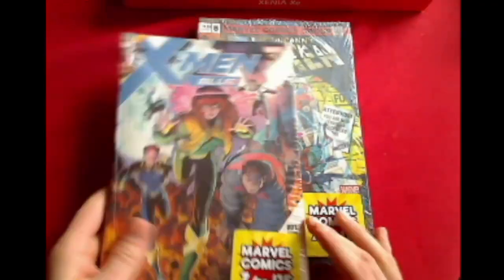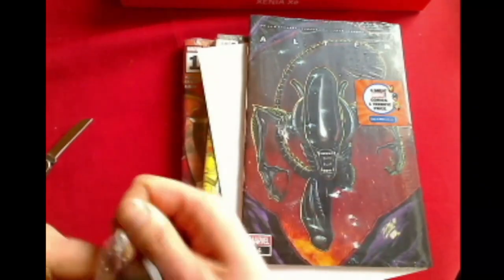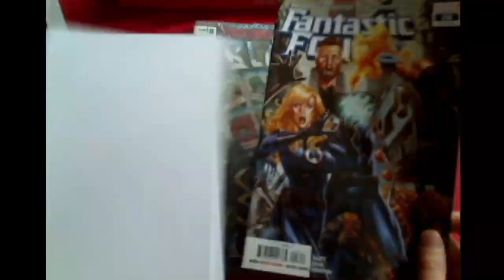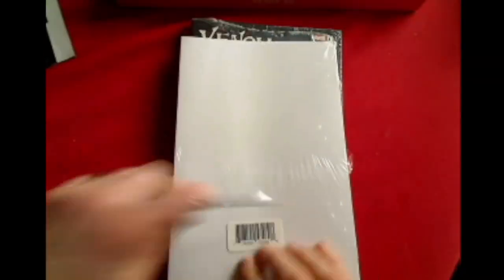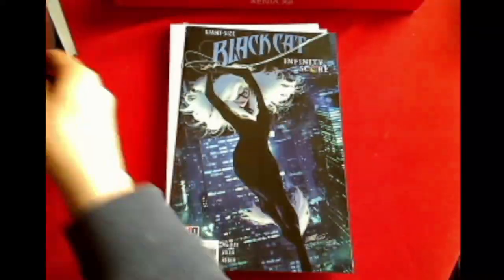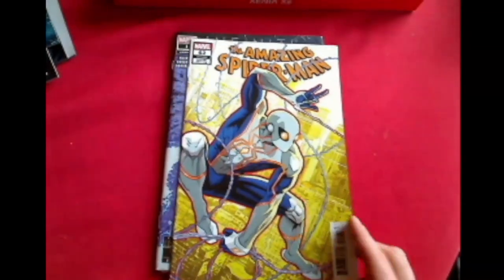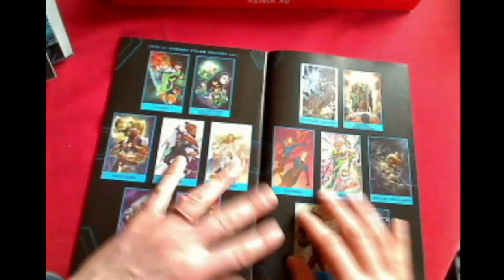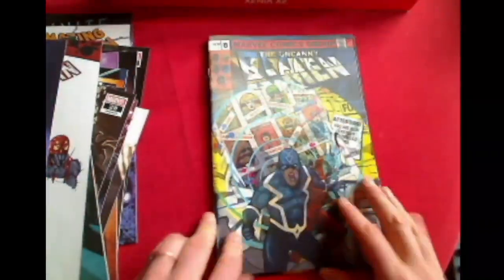Unboxing 21 Marvel Comic Books - [Searching for inspiring art]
This is a new type of video from me, its just me searching for cool comic book art to help inspire some trailer music and super hero themes.